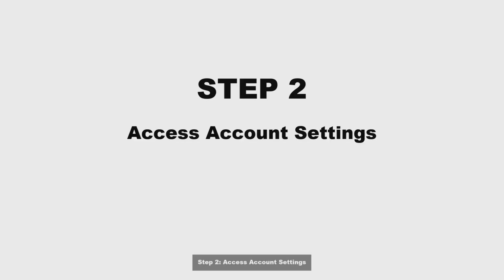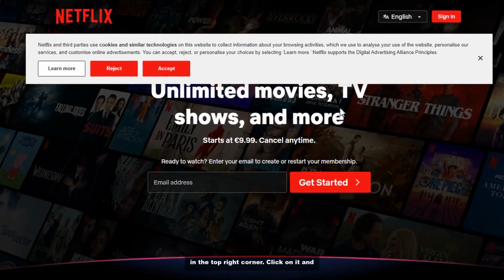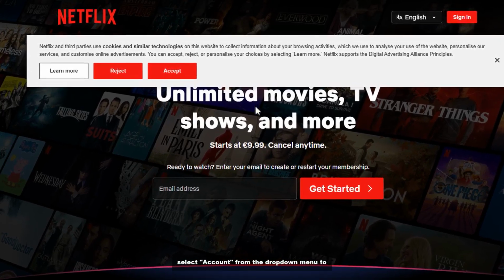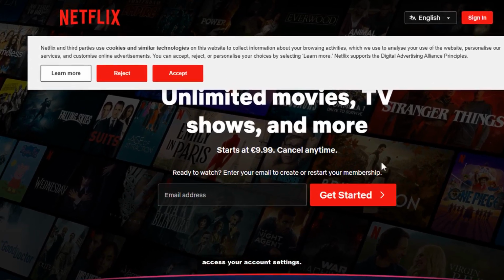How To Change Verification Method On Netflix 2026 (STEP BY STEP)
In this video, we will guide you through the process of changing the verification method on Netflix in 2026 (STEP BY STEP). If you're looking for ways to enhance your account security or simply want to update your verification settings, this tutorial is for you.